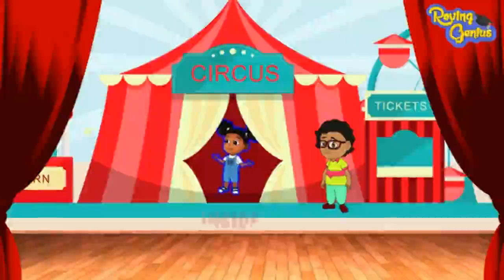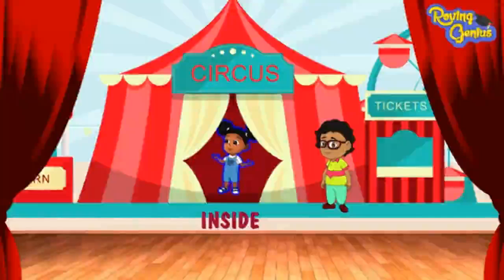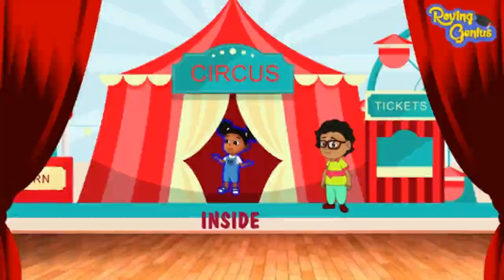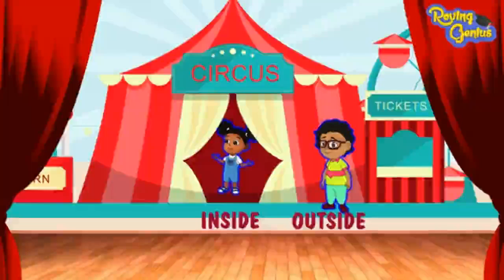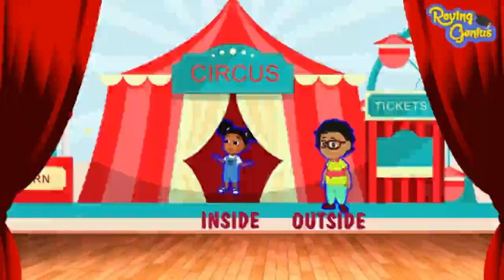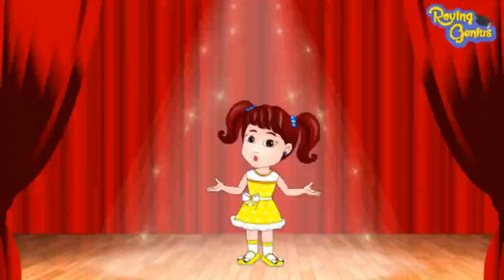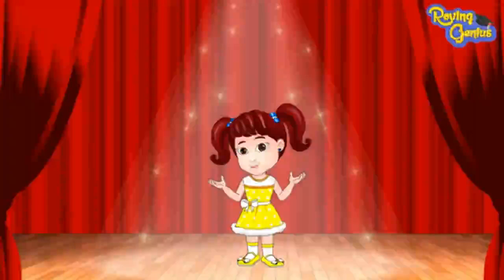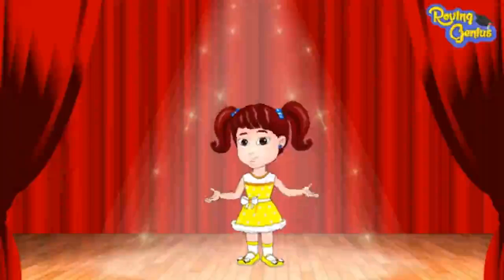Class 1 Chapter 1 Lecture 3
Inside Outside concept explained